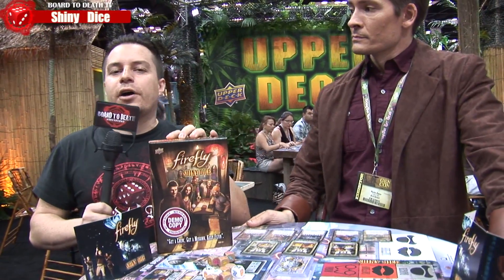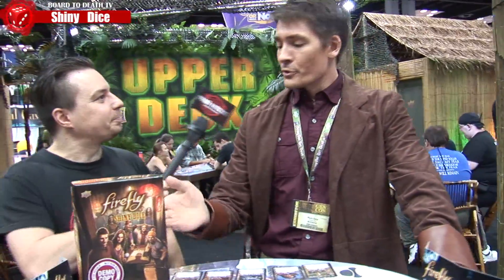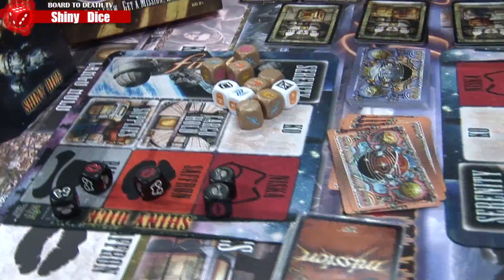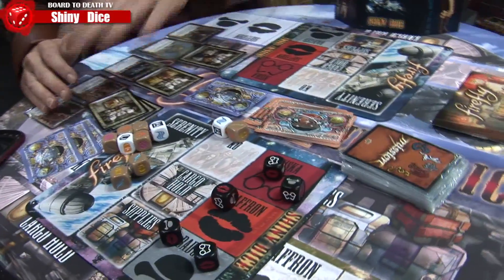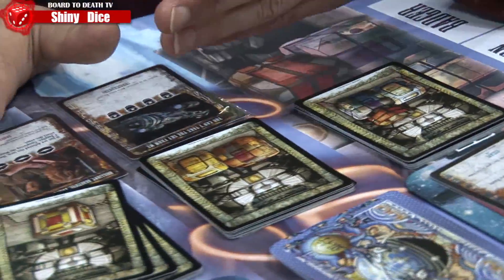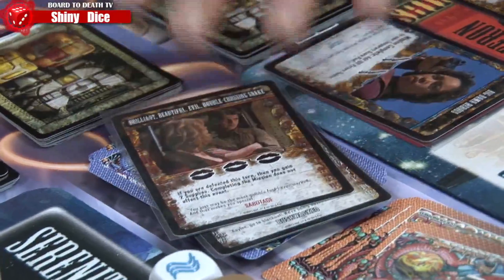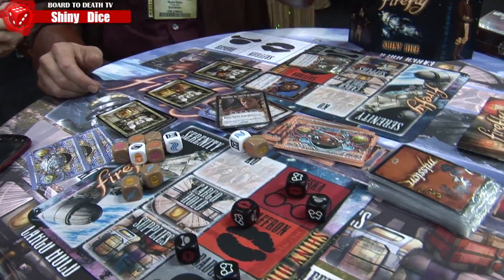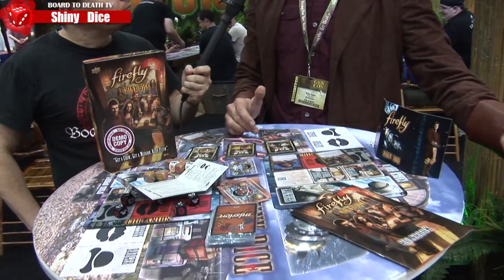Firefly Shiny Dice Game - Gen Con 2015